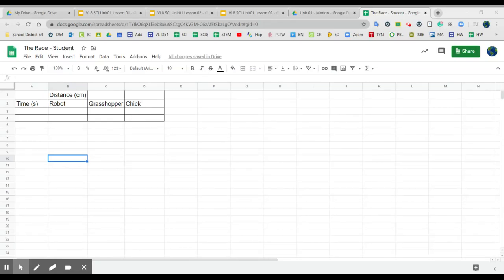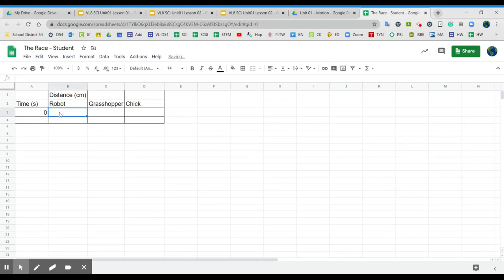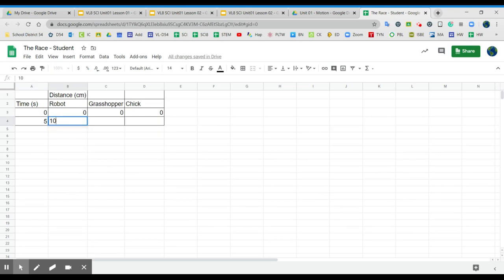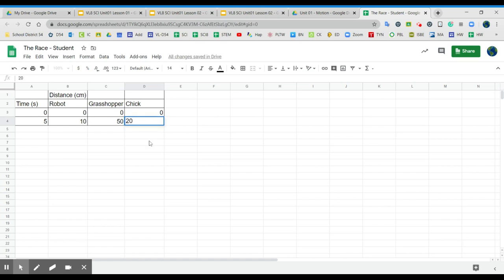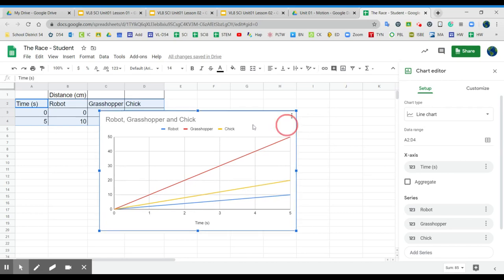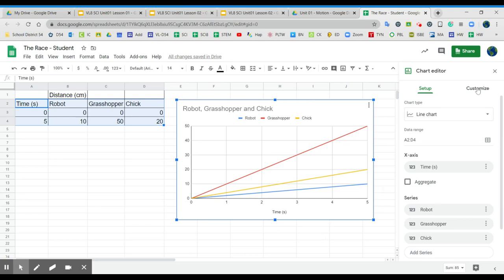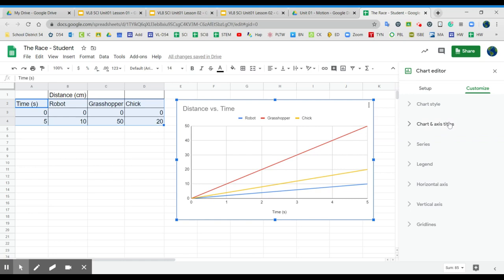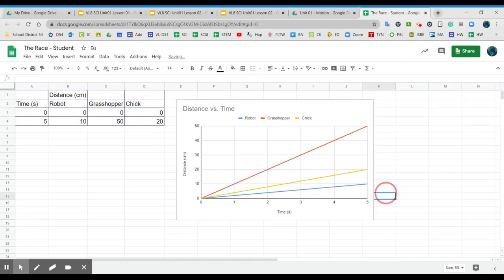Unit 1 - lesson 2 graph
How to make a graph in Google Sheets